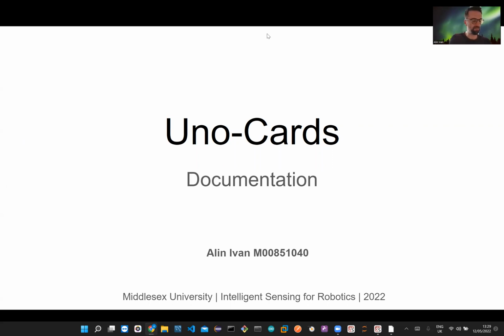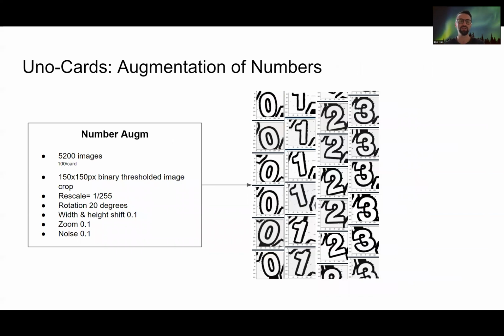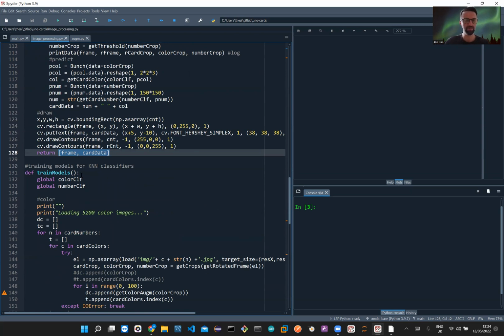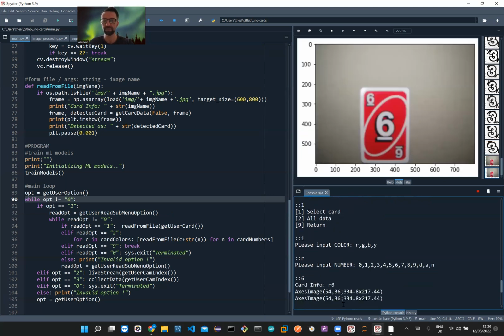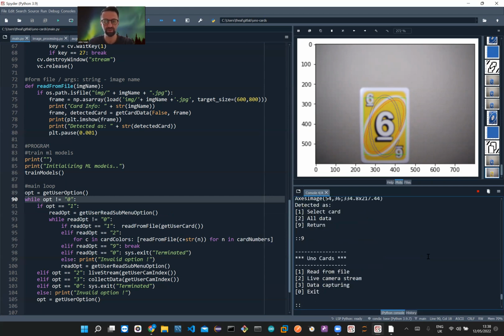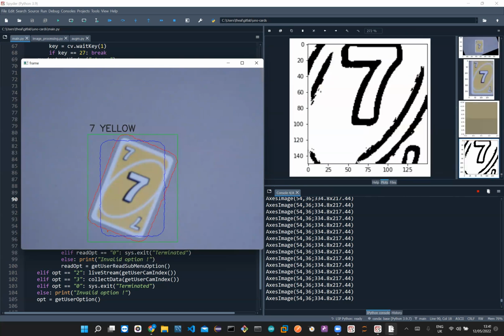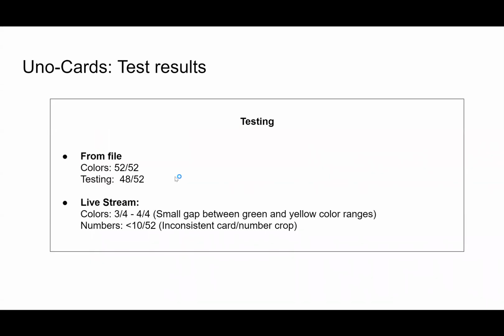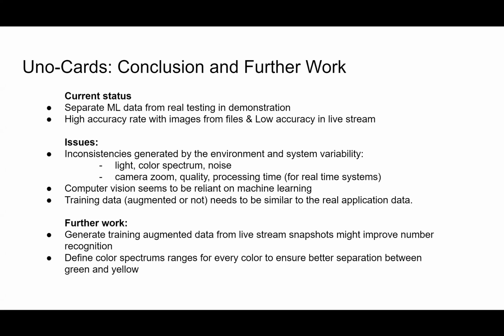presentation video uno cards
Middlesex University
Intelligent Sensing for Robotics
2022